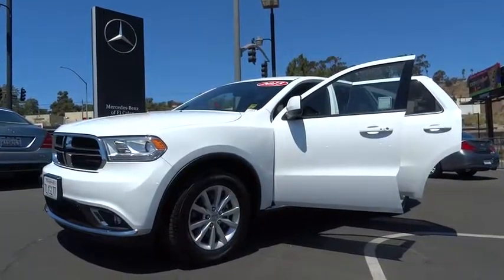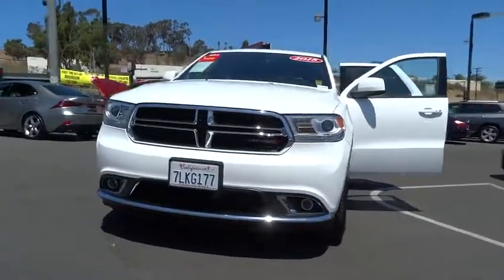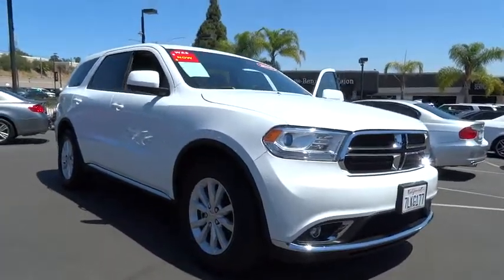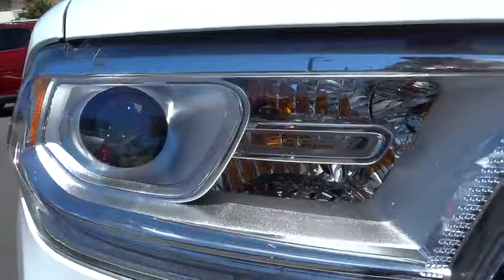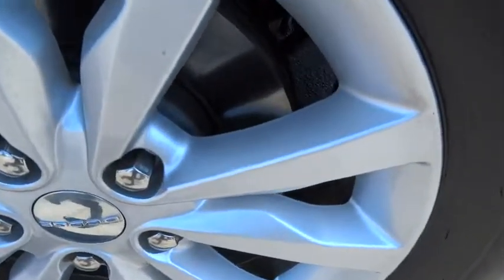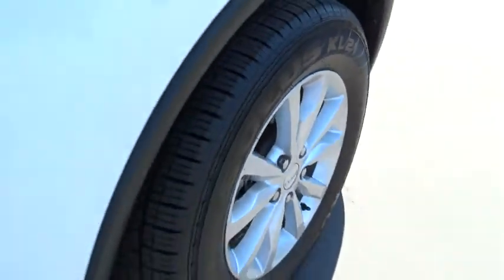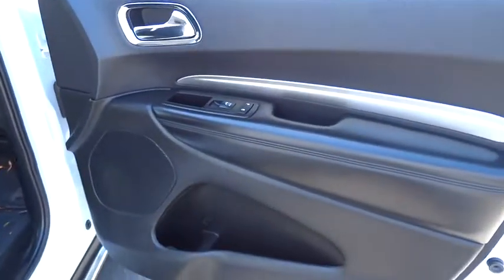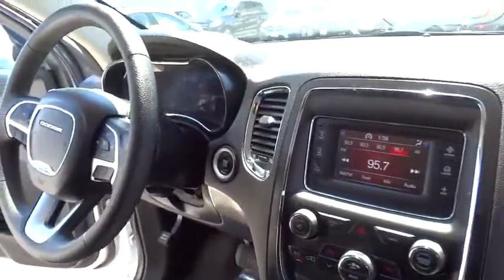2015 Dodge Durango El Cajon, CA T2054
2015 Dodge Durango

All the right ingredients! Flex Fuel! Be the talk of the town when you roll down the street in this fantastic 2015 Dodge Durango. This great Dodge is one of the most sought after used vehicles on the market because it NEVER lets owners down. MERCEDES-BENZ OF EL CAJON YOUR CUSTOMER SERVICE LEADER!!!
Body-Colored Power Heated Side Mirrors w/Manual Folding,Bluetooth streaming audio,Uconnect voice command w/Bluetooth,Integrated Voice Command w/Bluetooth,4-Wheel Disc Brakes w/4-Wheel ABS  Front Vented Discs  Brake Assist and Hill Hold Control,Tire Specific Low Tire Pressure Warning